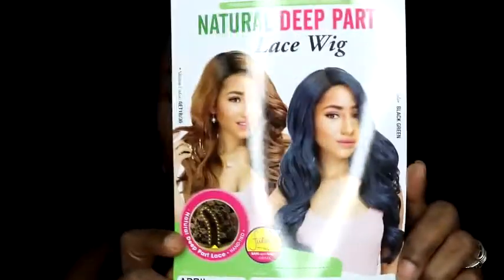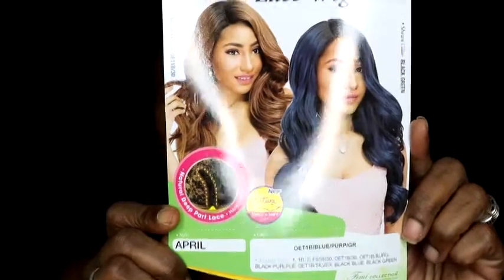Blue Baddie Femi Collection Natural Deep Part Lace Front Blue Wig April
Hey Beauties So I am back with other wig review on this blue baby right here. I found a link for you guys.

WIG WAS PURCHASED BY ME AND REVIEW IS SOLELY MY OWN.